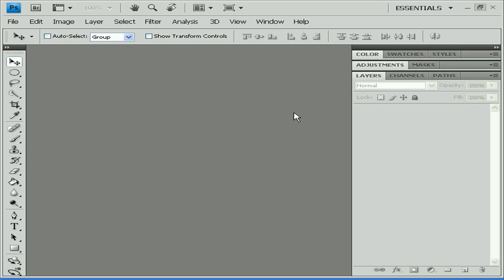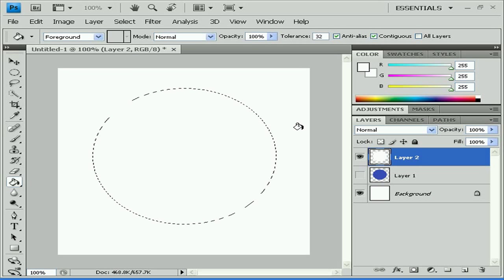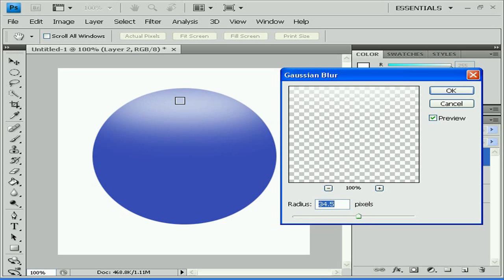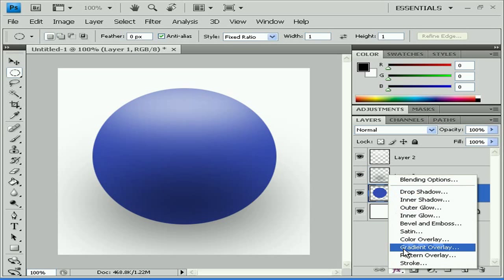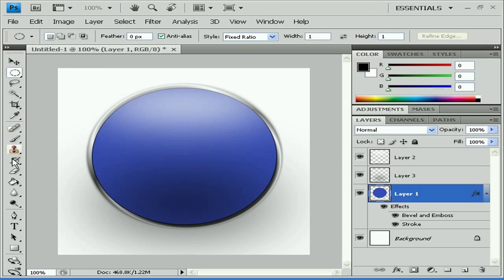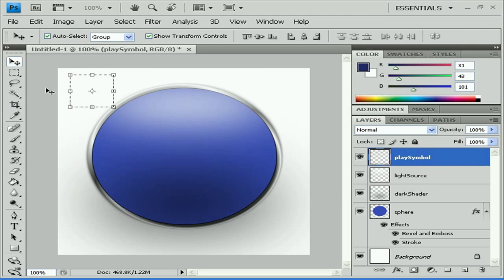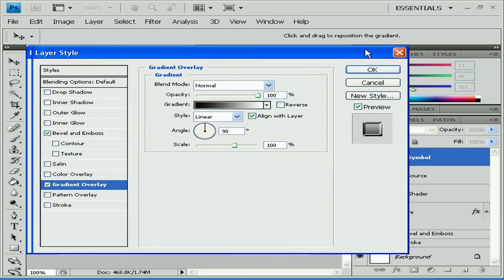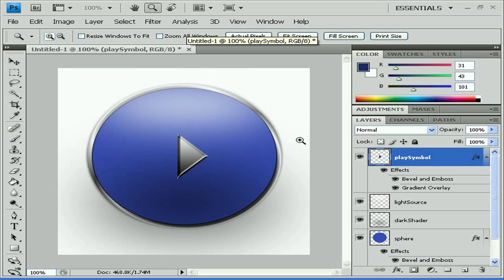Creating Play Button in Photoshop - tutorial for beginners HQ HD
Creating Play Button in Photoshop - tutorial for beginners. In this video tutorial , you will understand nice and easy concept of creating buttons in photoshop and graphic interface. This method is good for Photoshop 6,7,cs,cs2,cs3, cs4 and cs4 extended. Recorded by krasav4ik82 using Moroz Video Capture. To create like this cool Buttons, you need to use my own soft Cool Button Designer, so you can create buttons in a seconds! With buttton states:normal, over and click statements automatically! , Let me know if you wanna purchase it for 14.99